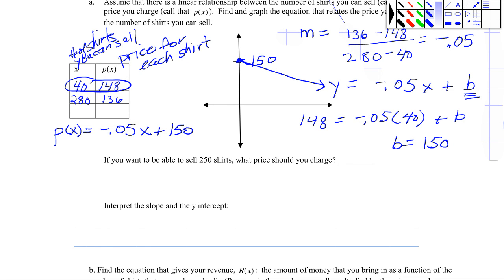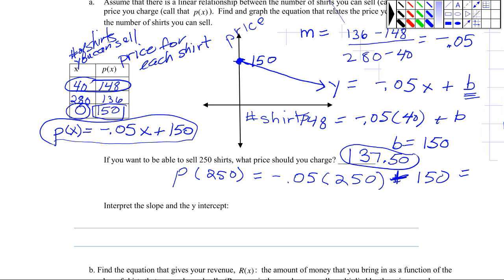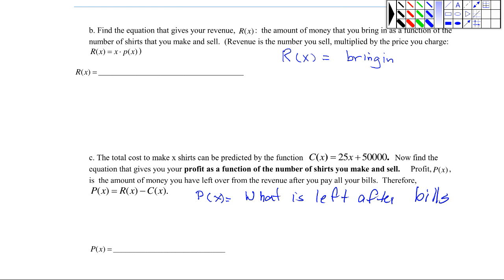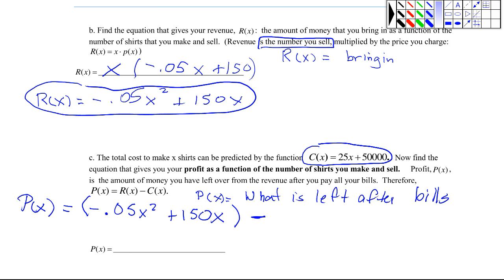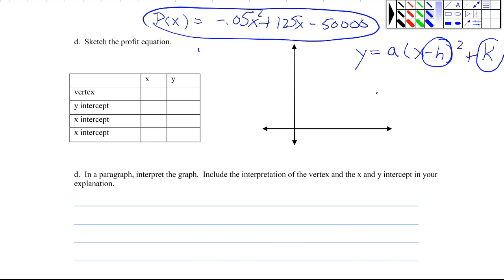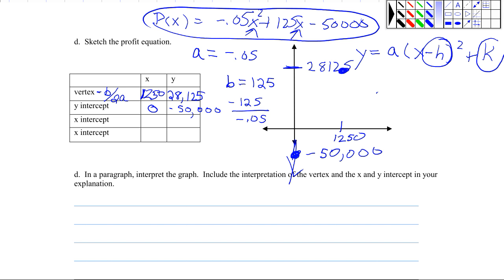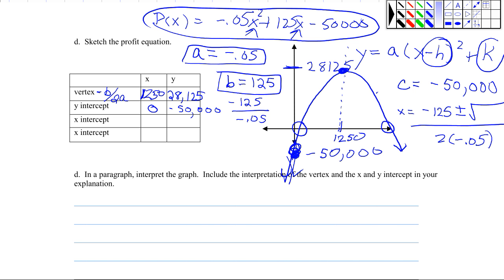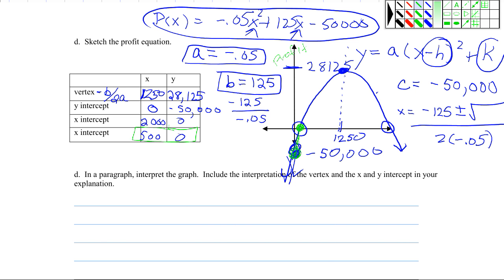Why must it come down Part 2